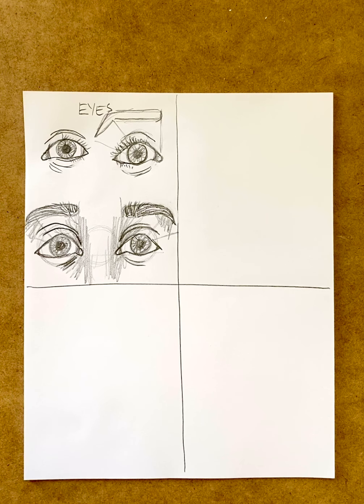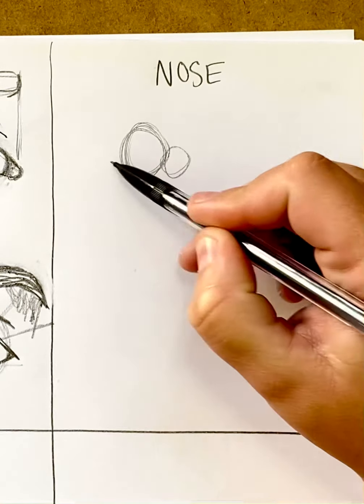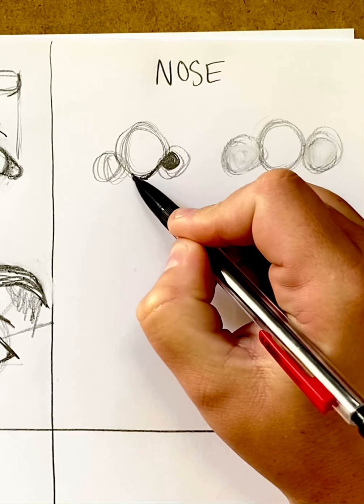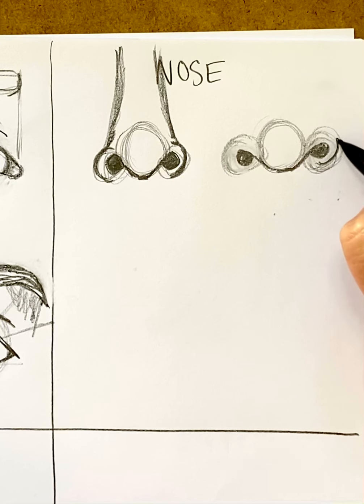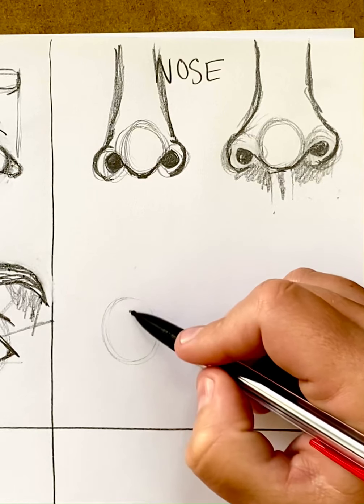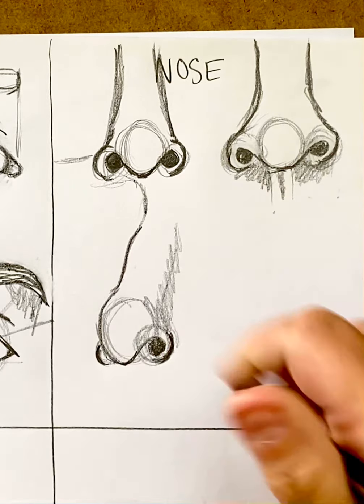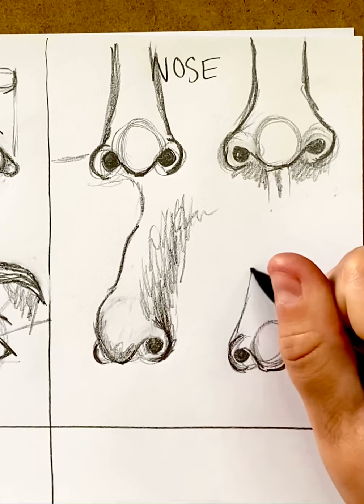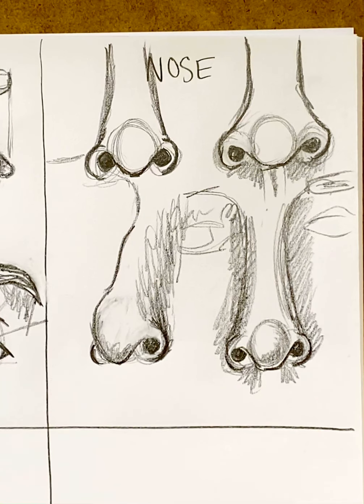How to draw a nose (basic)